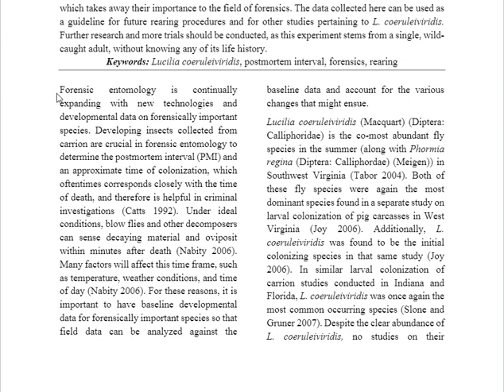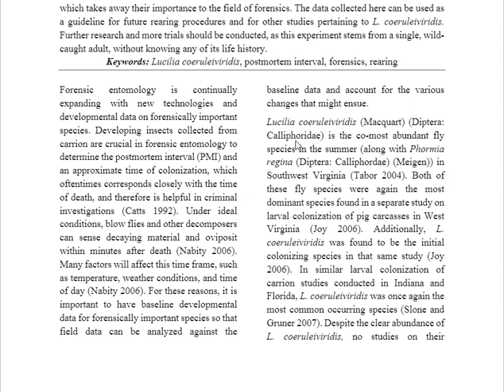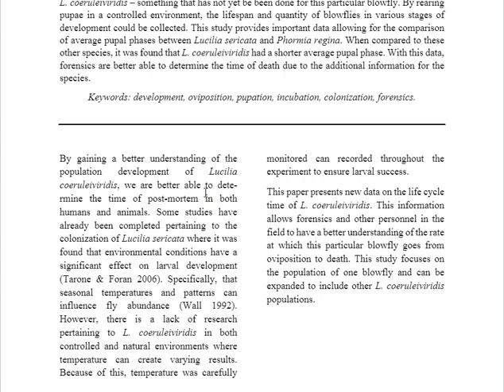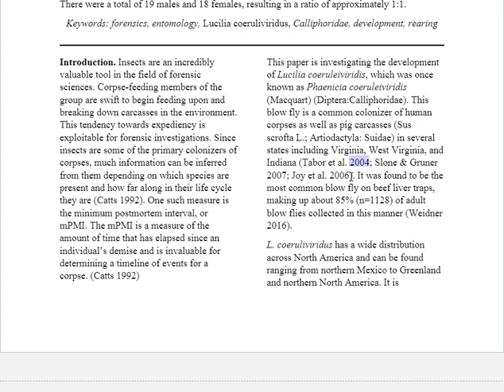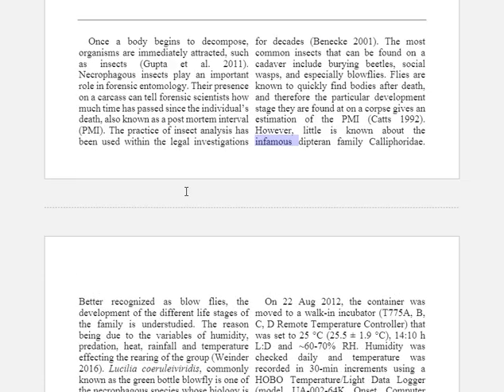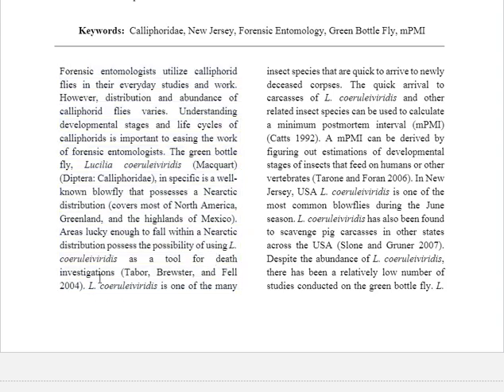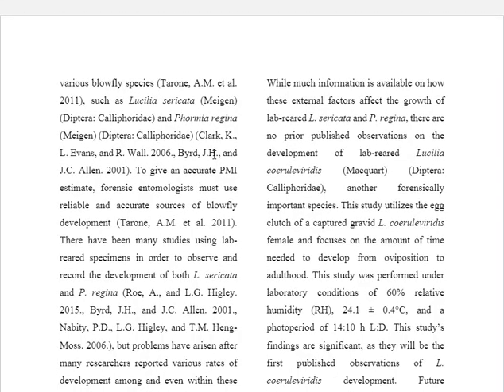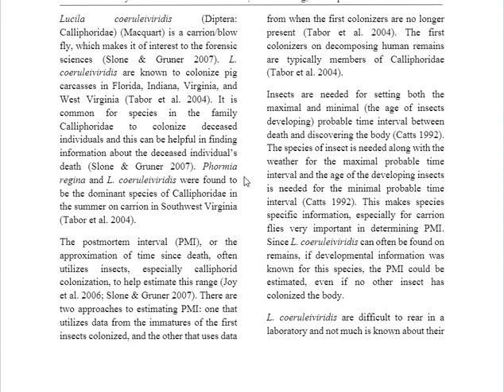Title and intro general feedback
General feedback for 2021 title and intro assignment Ento 481